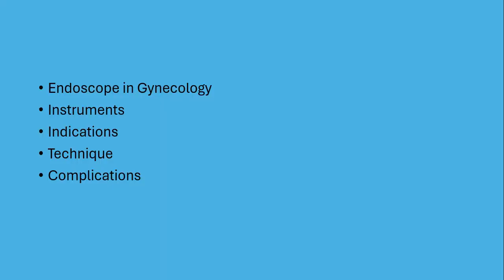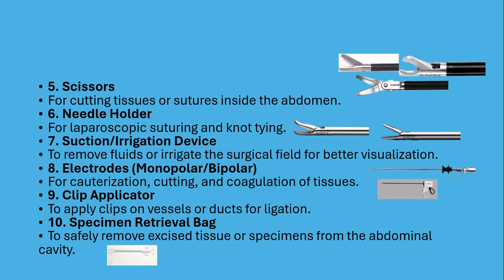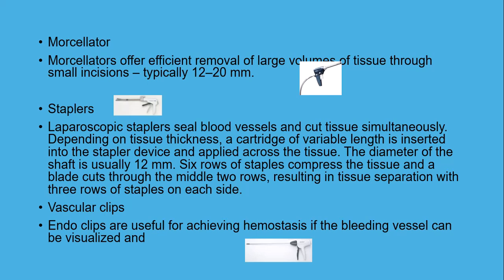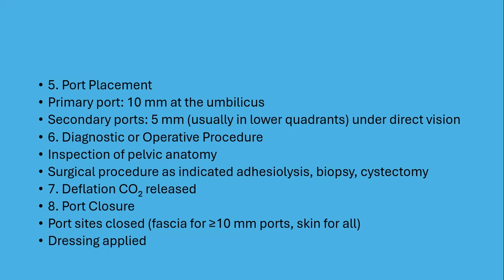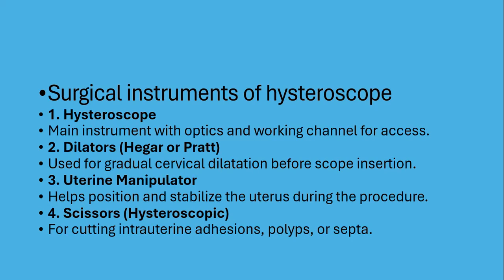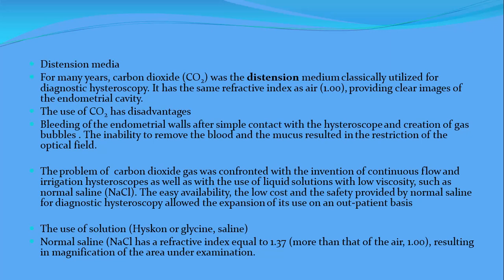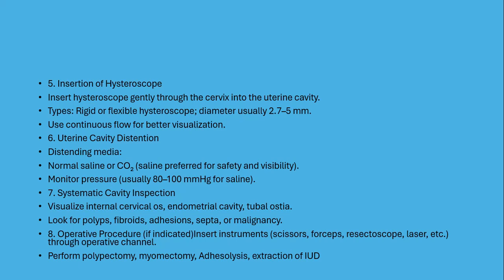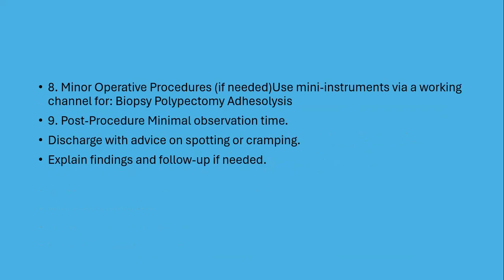Endoscope in Gynecology Lecture